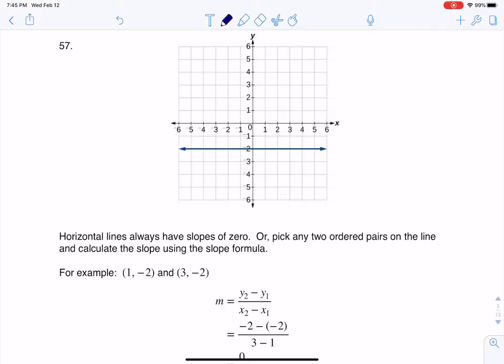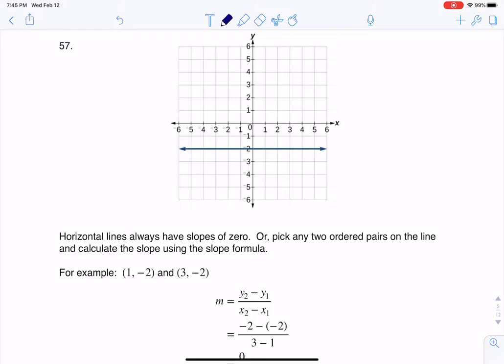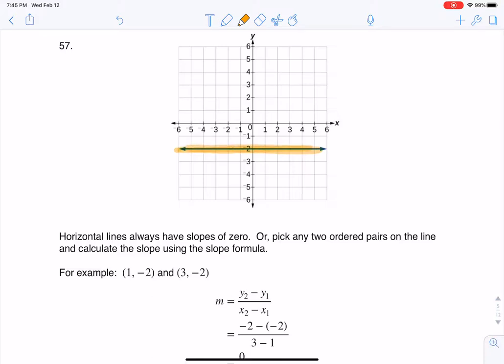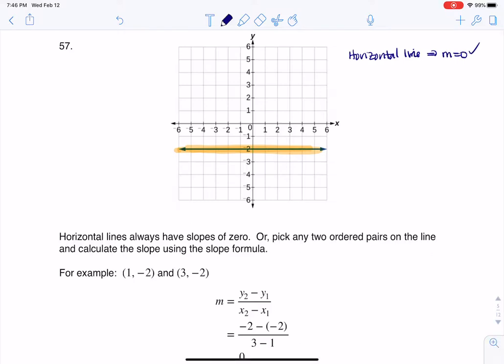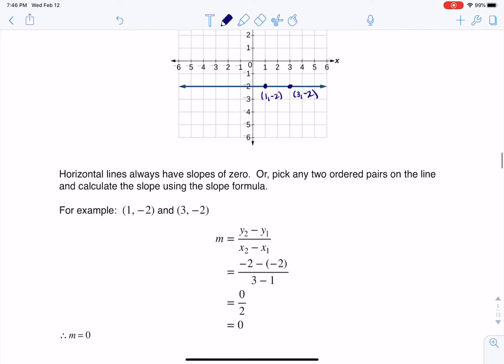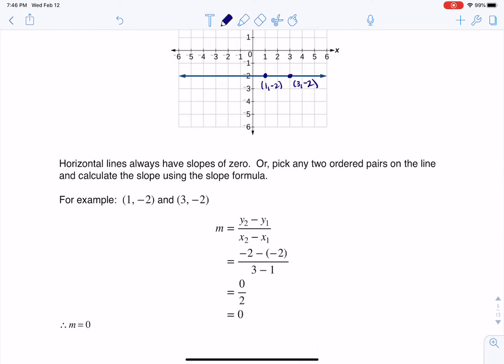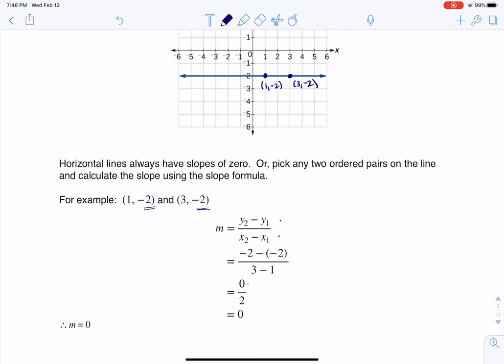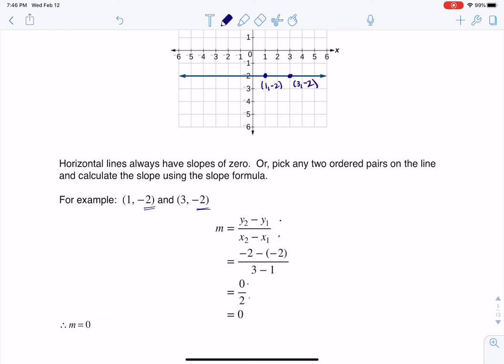Math 31 HW Section 4.1 #57